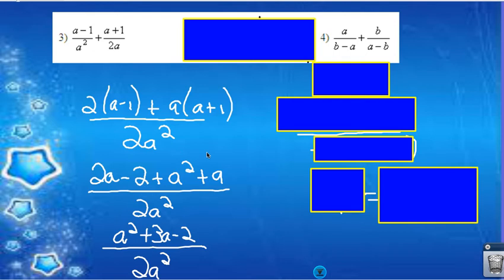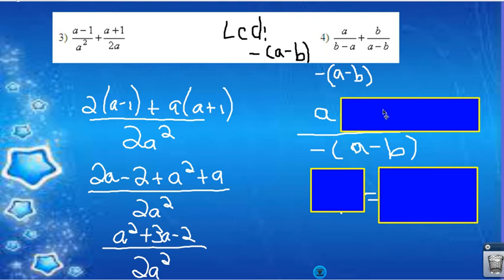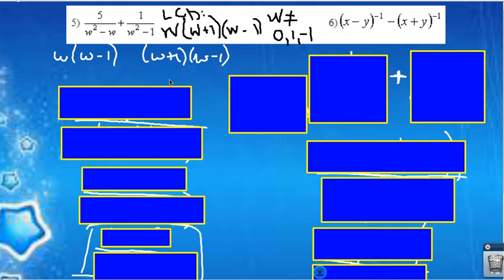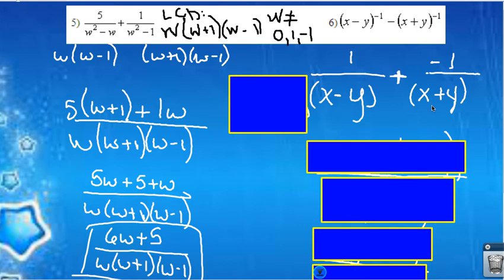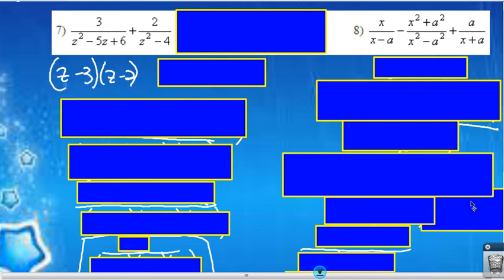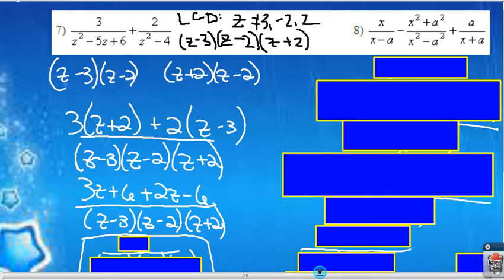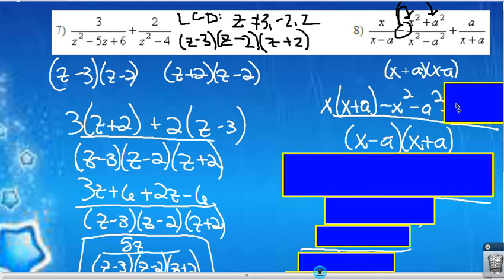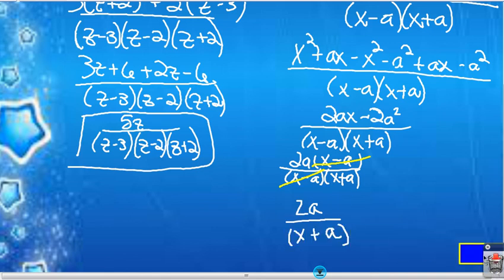Honors Alg II